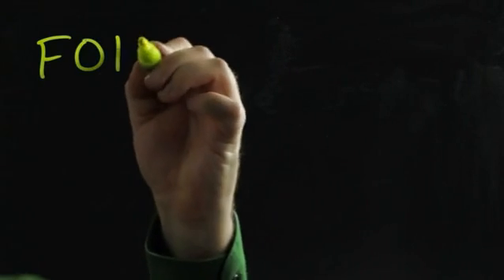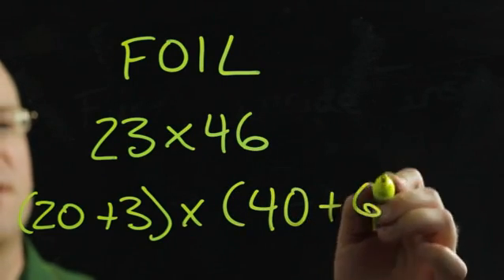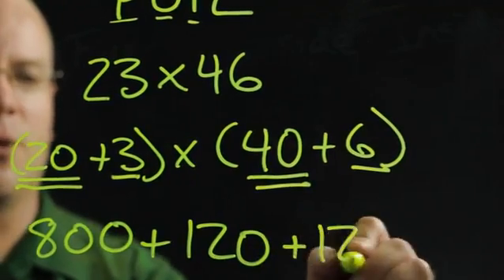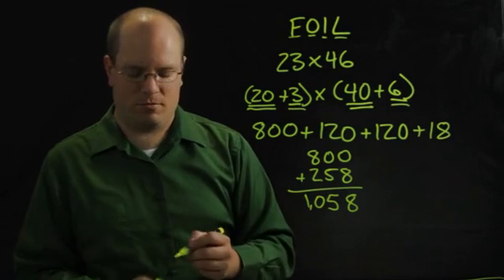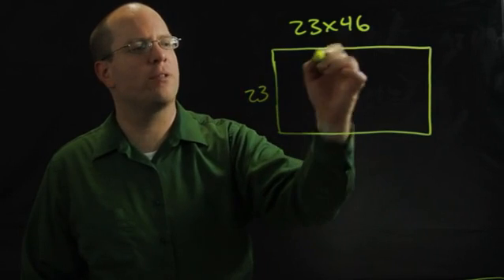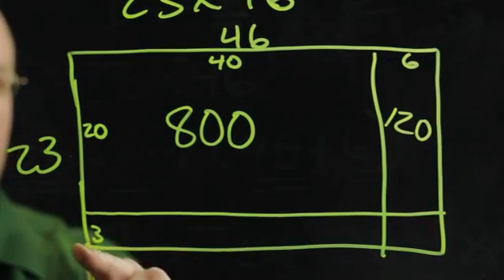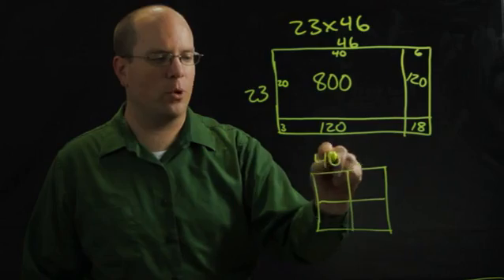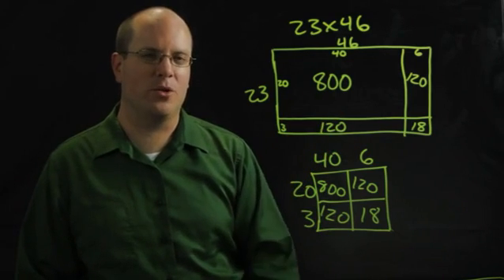The FOIL Method for Fourth Grade Math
The FOIL Method for Fourth Grade Math. Part of the series: Elementary School Math. The acronym FOIL commonly stands for "first, outside, inside, last." Learn about teaching the FOIL method for fourth grade math with help from a professional educator with an Elementary Mathematics Endorsement from the state of Utah in this free video clip.